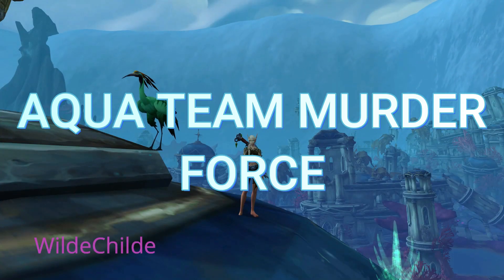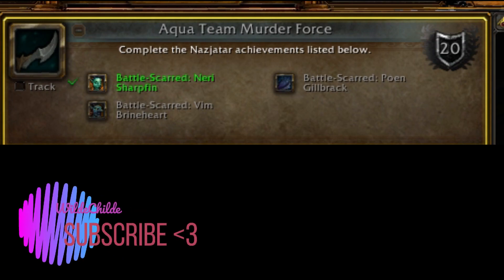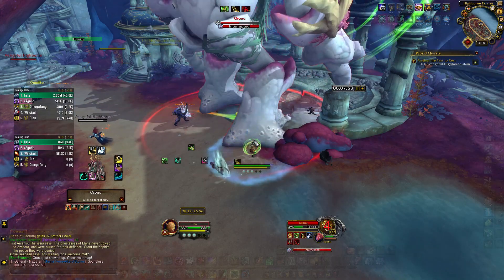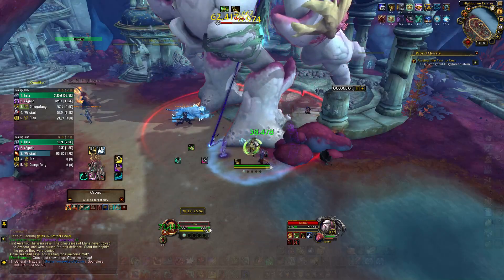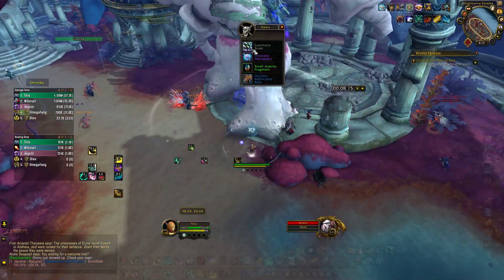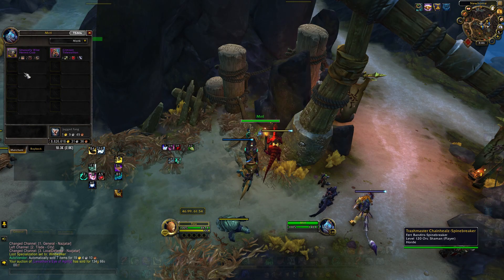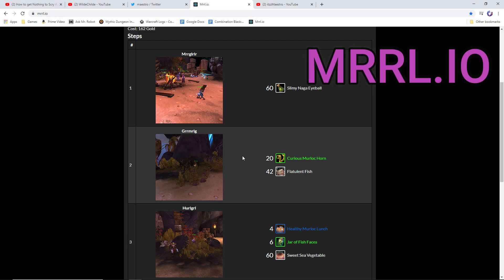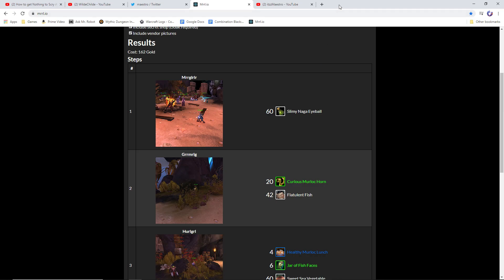Aqua Team Murder Force, video to get the achievement more quickly, Undersea Usurper | WoW BFA 8.3